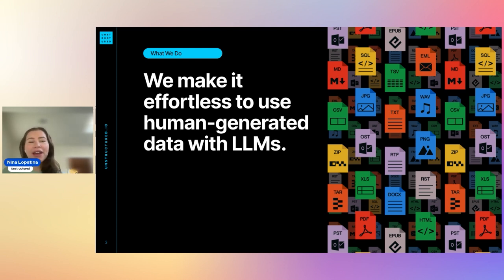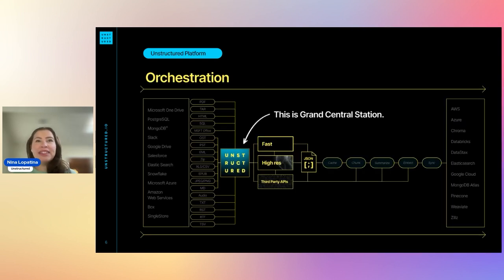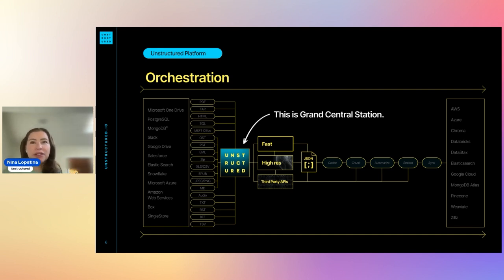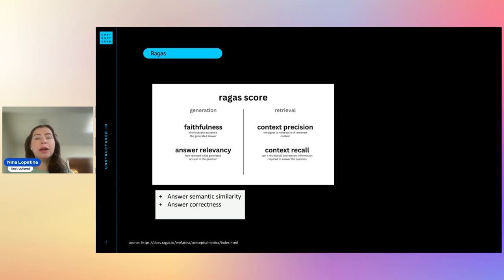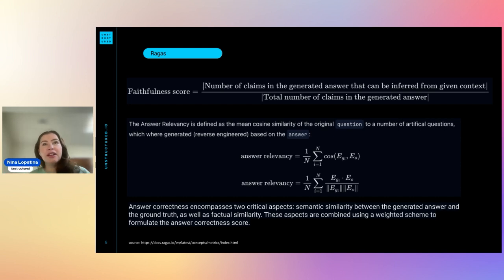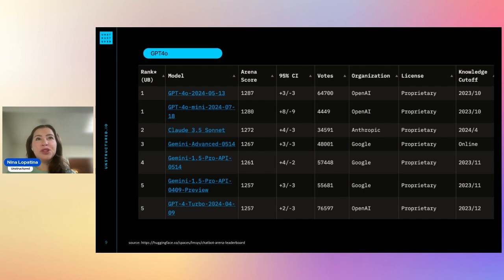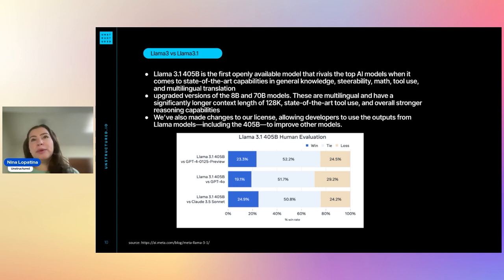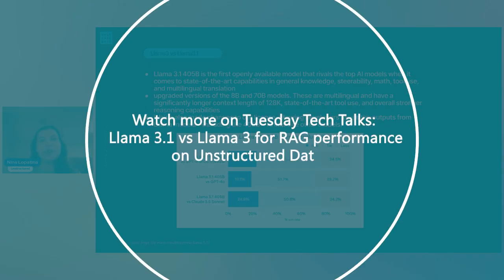Get Your Data RAG Ready w/ Nina Lopatina from Unstructured IO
Nina Lopatina from Unstructured IO talks about getting your data RAG ready as part of the OSS4AI Tuesday Tech Talks Series

Find more online events like this here: lu.ma/oss4ai